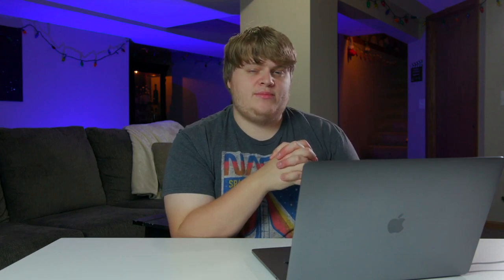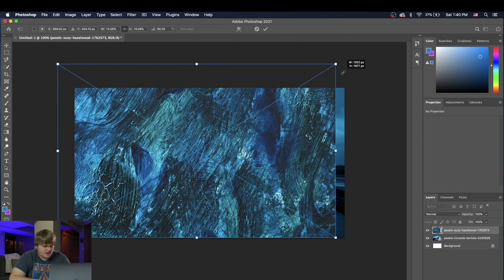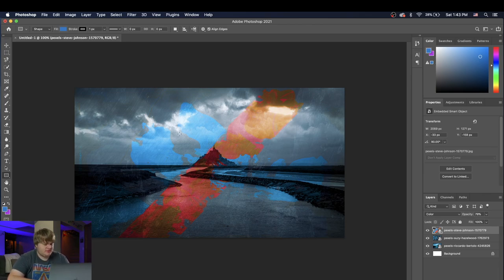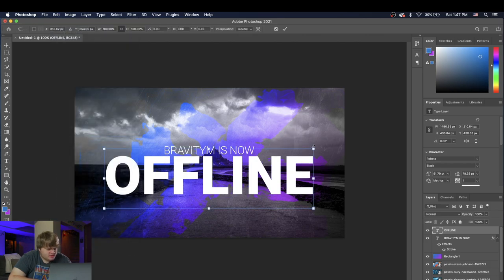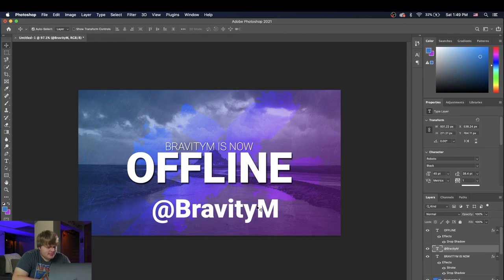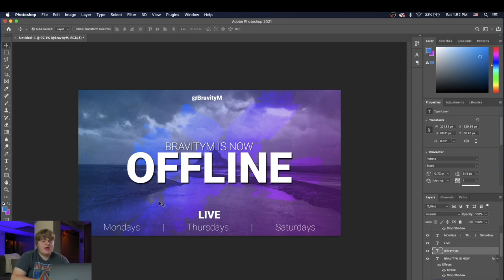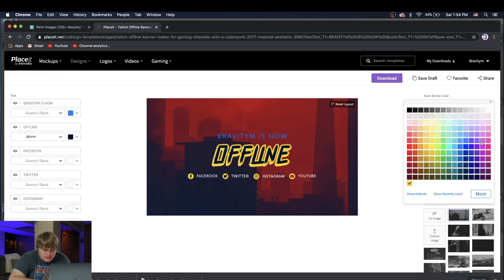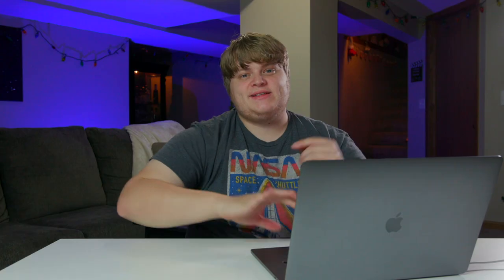HOW TO Make Twitch Offline Graphics!!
Today I show you how to make your own custom Twitch offline graphic inside of Photoshop for your channels! For those who don't own Photoshop you can still create awesome custom graphics using PlaceIt! Enjoy!